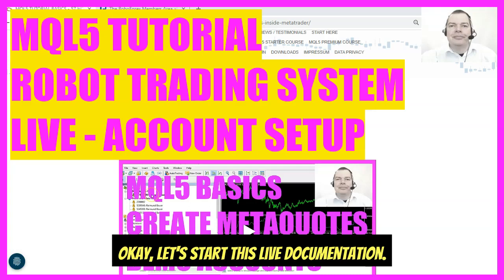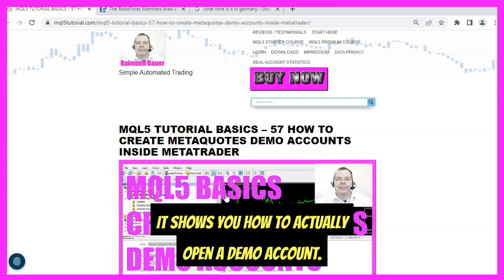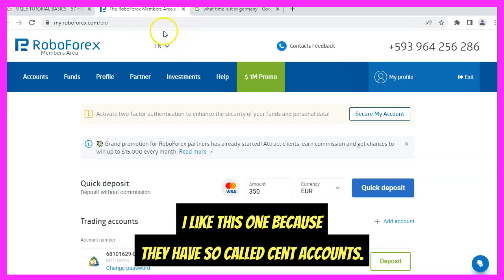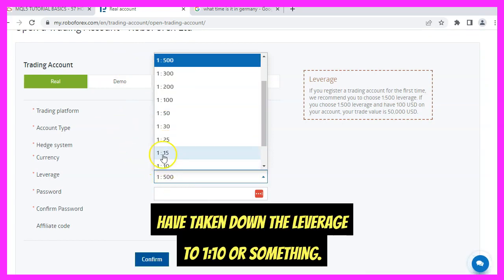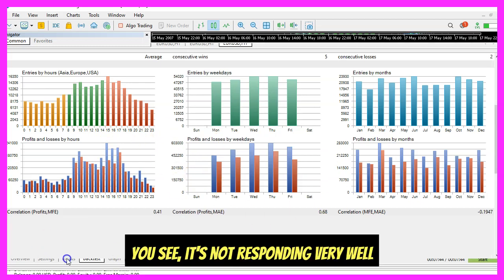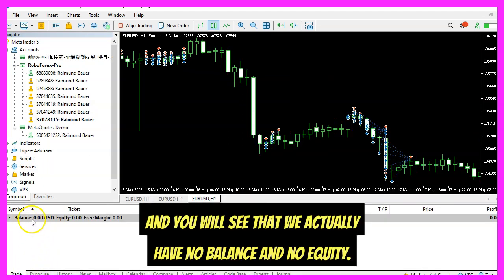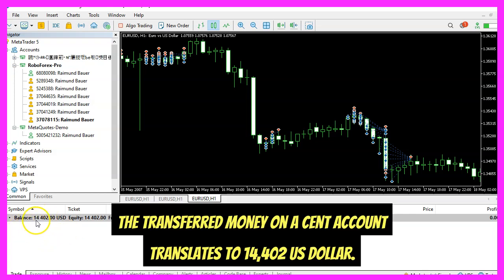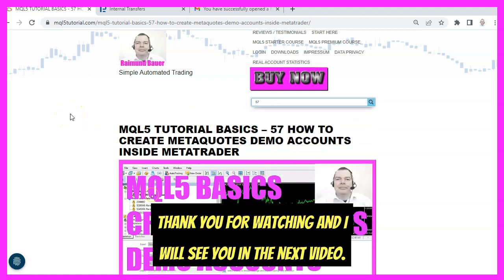MQL5 TUTORIAL - ROBOT TRADING SYSTEM LIVE TRADING - SETTING UP THE ACCOUNT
Okay, let's start this live documentation. Today is June the ninth. I can open Google and it says that we have Friday the ninth of June 2023. And the first thing that we need to get started is an account. If you go to mql5tutorial. com and look for the term MetaQuotes demo accounts, you will find this video. It shows you how to actually open a demo account. If you have not done anything like this before, I would actually recommend to start with a demo account and not to start with real money. I have done this three or four times before and I have offered trading courses like this MQL5 premium course since 2014. So I will go to my members area here for my preferred forex broker. I like this one because they have so called cent accounts. So let's open a new real account. I like to do that for MetaTrader 5 now. Pick a so called cent account with hedging. And I will use the leverage that I'm used to. You can have much higher leverages here. That's not possible in Europe because they have taken down the leverage to 1:10 or something.

Now, let's give it a password here. But I will skip that for now and click on Confirm. Now, let's open Google. And here is the confirmation that I have just opened an account in a minute or so. So let's copy that number. This is my virtual machine. You see, it's not responding very well because I have overloaded it with tests and data. So I need to restart it now. There we are. I have already several accounts here. Now let's add the new one. I need to put in the new account number, provide my password and click on okay. Now let's pull this up and you will see that we actually have no balance and no equity. So I need to do some funding. Let's go to Deposit Funds. The new account number is 37078115. Now I will transfer some money from my wallet to the new account. They said that the request has been processed successfully. So let's go back to the account. And here we are. The transferred money on a cent account translates to 14,402 US dollar.

This will be our start balance and our start equity. And that's why I love cent accounts so much because there are much better scalable. So this is it for the account creation. As I said, if you want to set up a demo account for the first time, go to this video. You can just type in the number in the search bar on our website.